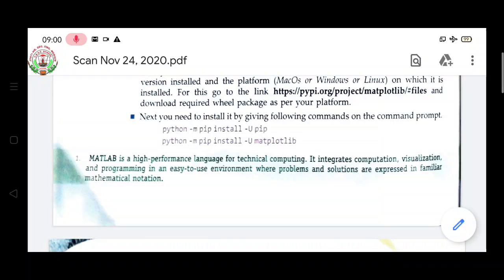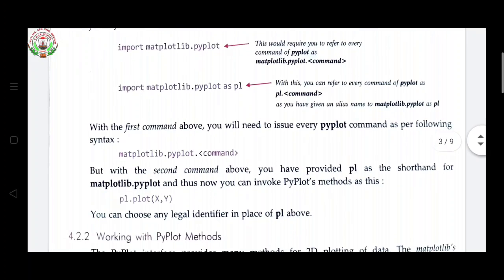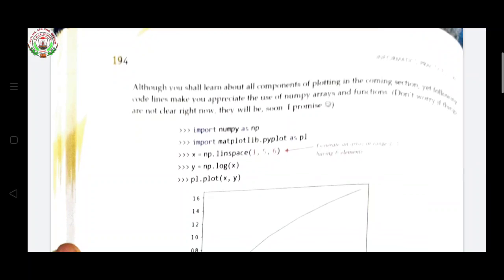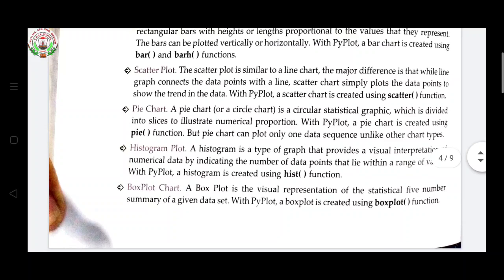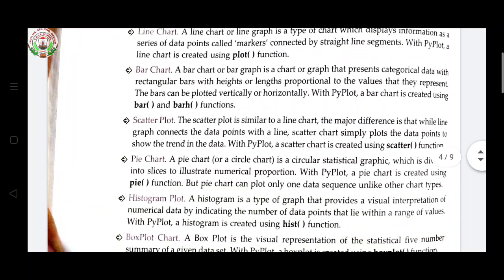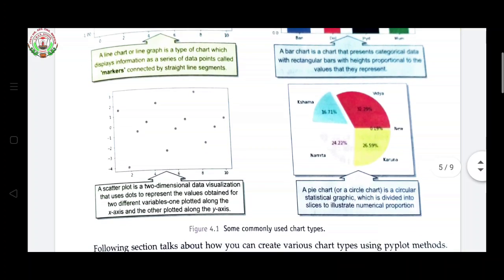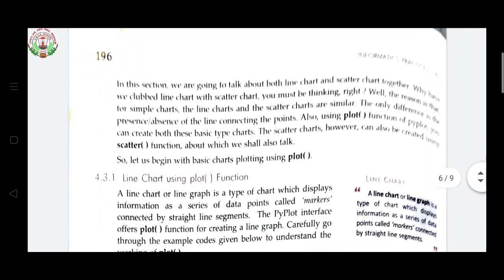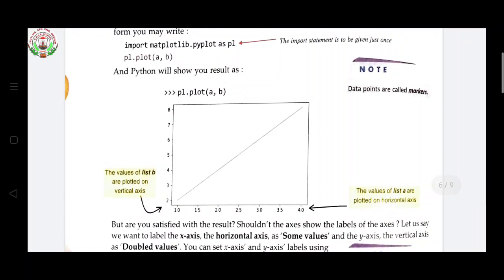26 class12 IP